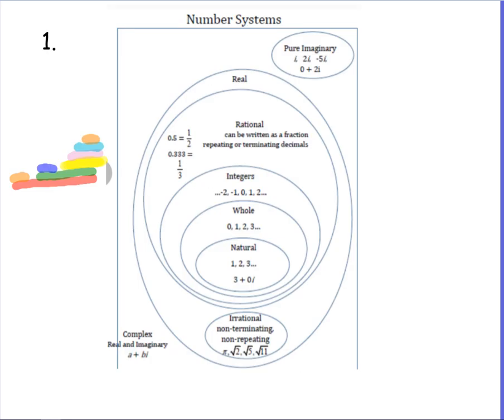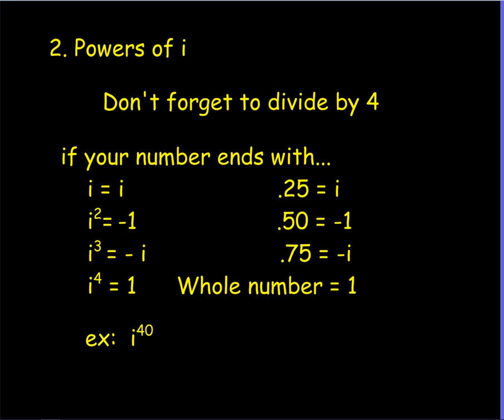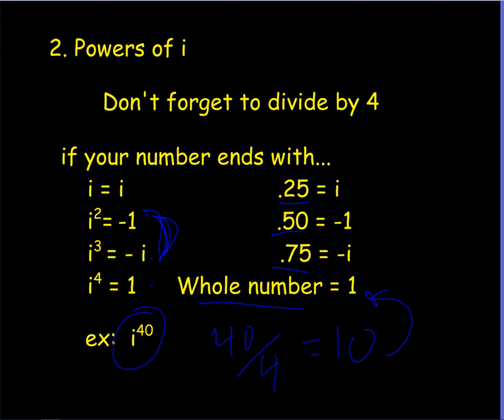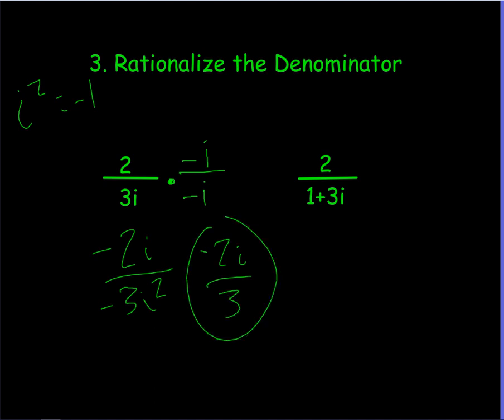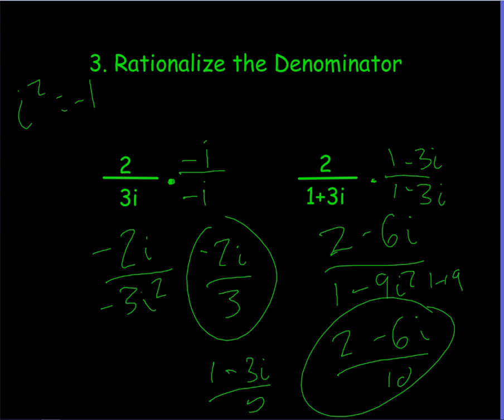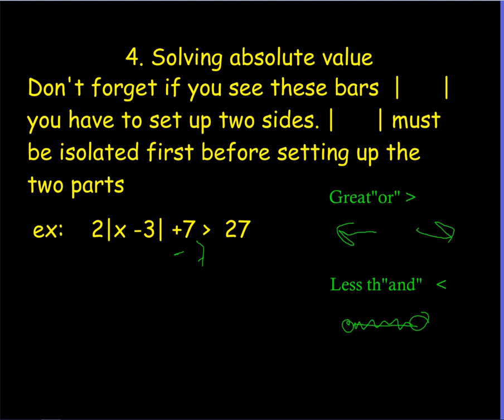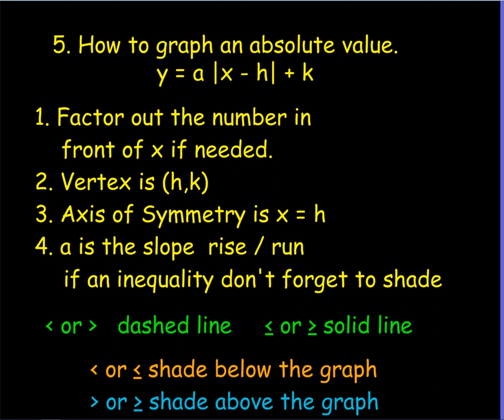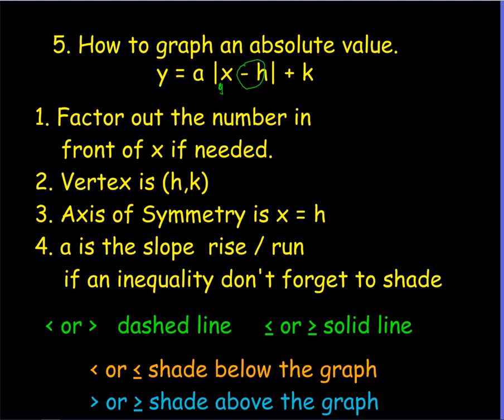Top 5 in Under 5 Algebra 2 Unit 1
Review in roughly 5 minutes for Unit 1  in Algebra 2